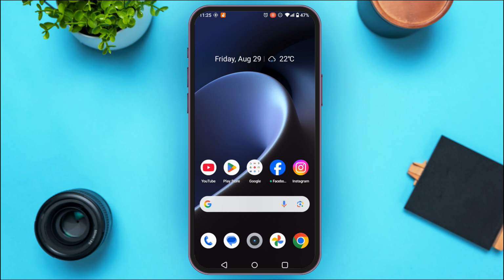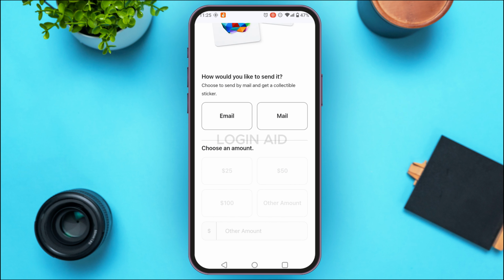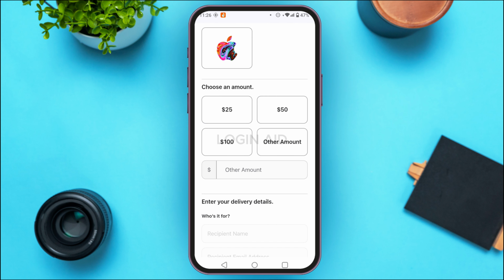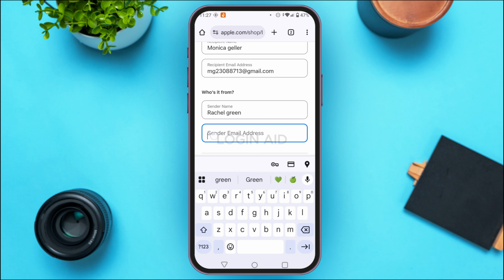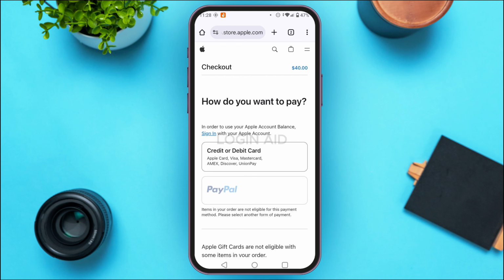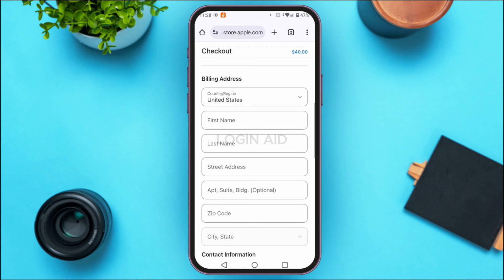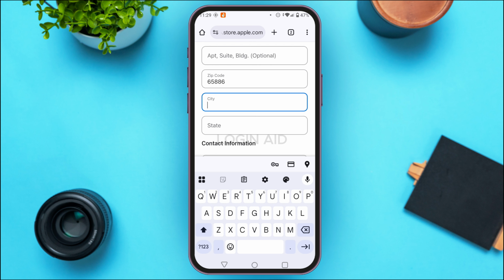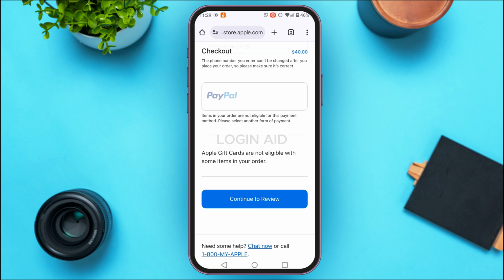Buy An Apple Gift Card On Android Device | Purchase Apple Gift Card Without iPhone 2025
Want to buy an Apple Gift Card but only have an Android phone? No worries, you can easily purchase one online. Simply open a browser on your Android device and visit the Apple Gift Cards website or an authorized retailer like Amazon, Walmart, or Best Buy. Choose the card type, select the amount you want, and add it to your cart. Then, proceed to checkout, enter your payment details, and complete the order.